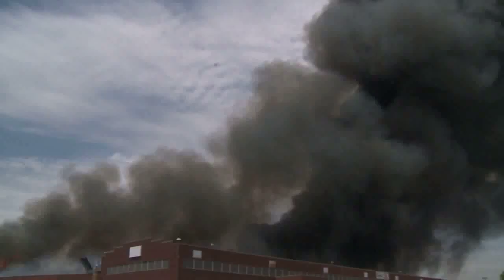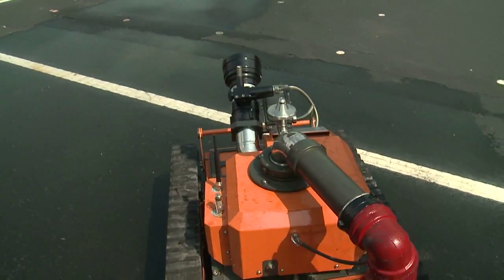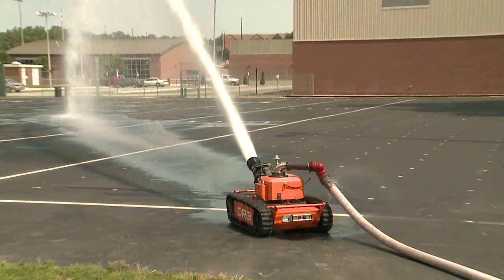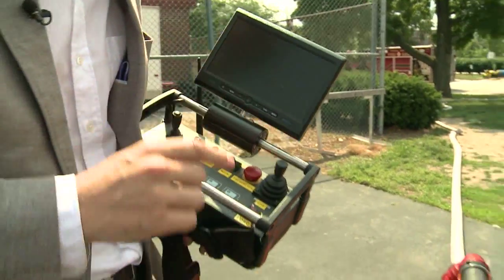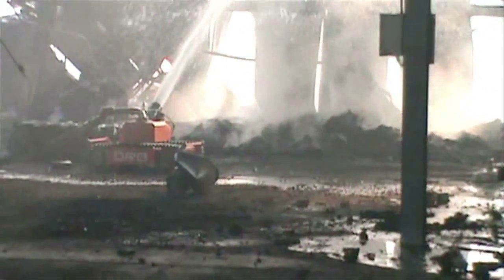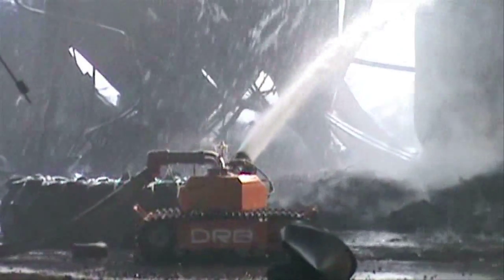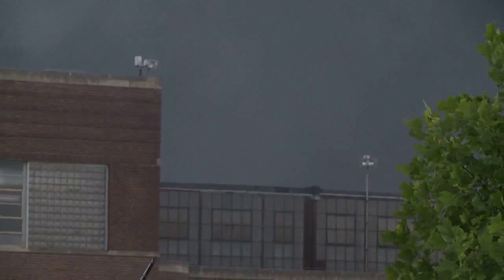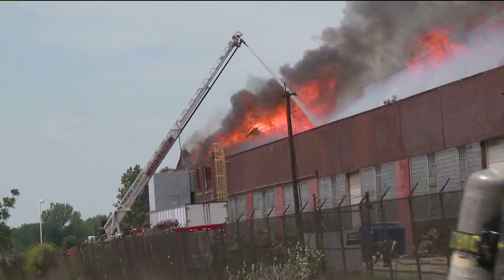Purdue Fire Department Robot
Purdue Fire Department Robot used to help fight fires where firefighters can't go. Story myself and Fox59 reporter Kent Erdahl put together on June 20, 2013.